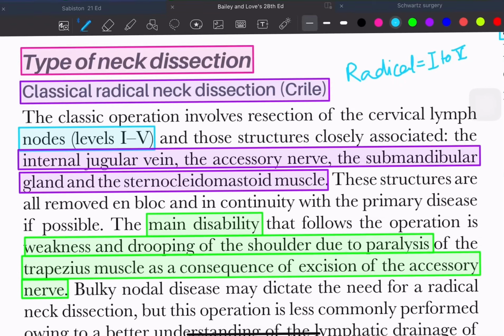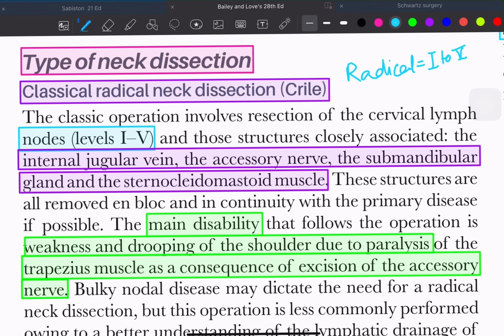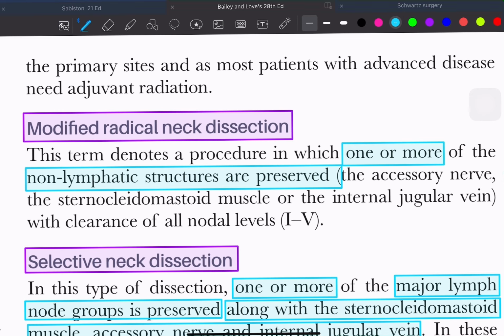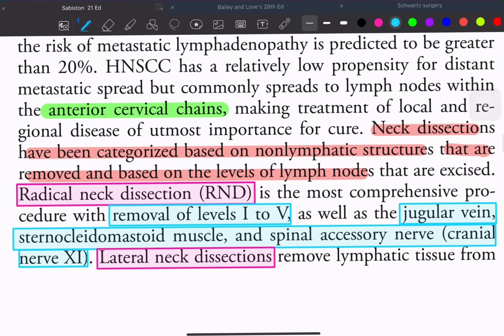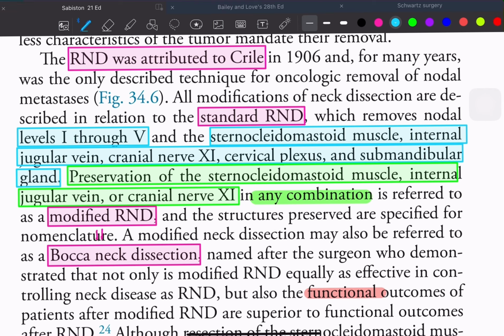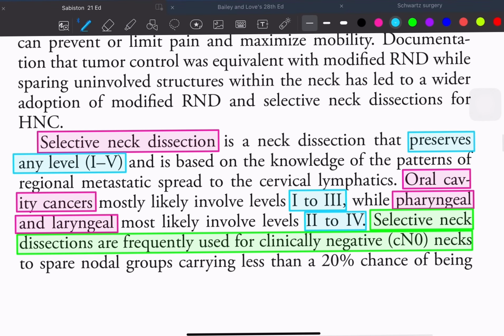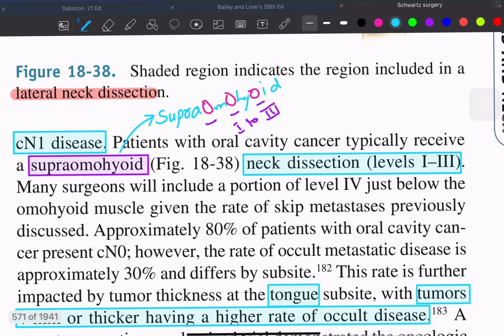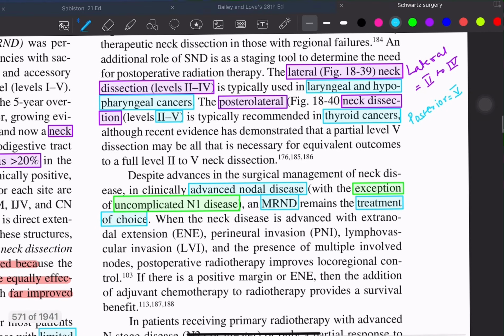TYPE OF NECK DISSECTION, SABISTON 21ST EDITION, BAILEY 28TH EDITION, SCHWARTZ 11TH EDITION.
NEET SS , NEET PG , FMGE, GENERAL SURGERY IMPORTANT TOPIC, NECK DISSECTION, SABISTON 21ST EDITION,BAILEY 28TH EDITION,SCHWARTZ 11TH EDITION.